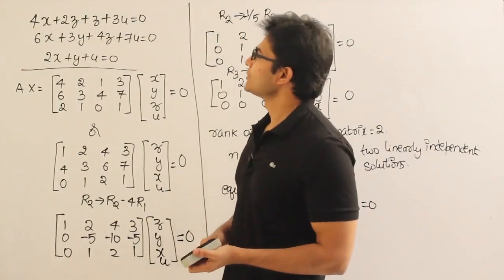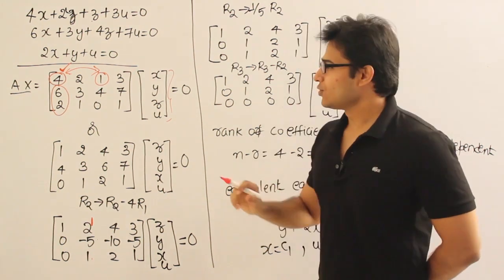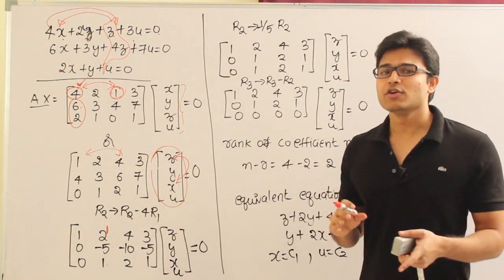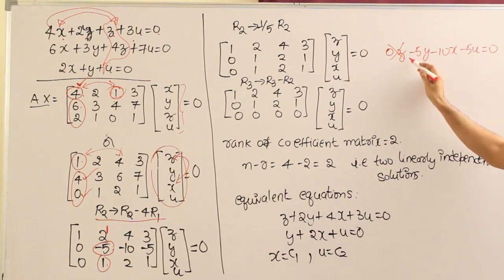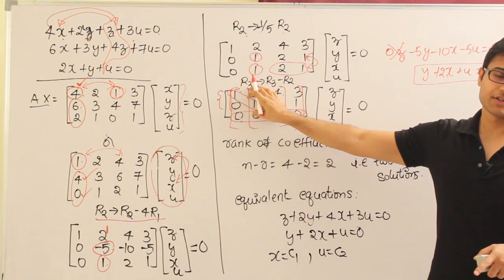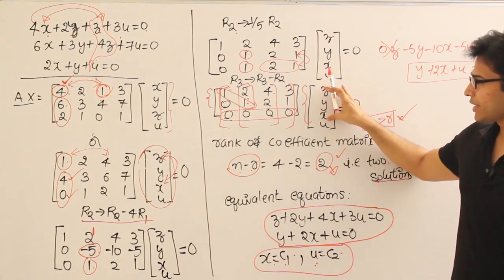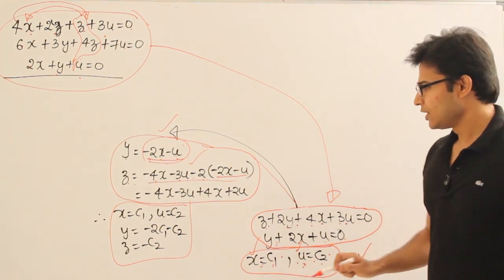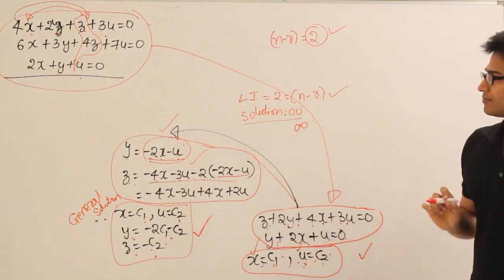EM | Linear Algebra | Homogeneous equations ex 6 | Ravindrababu Ravula | Free GATE CS Classes